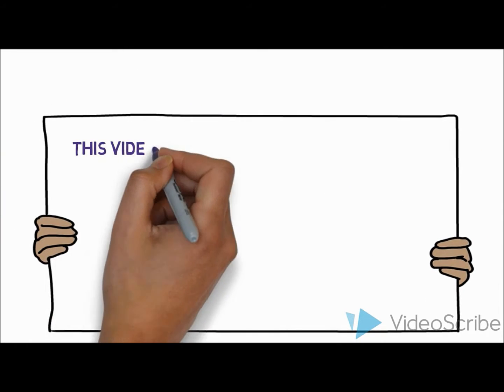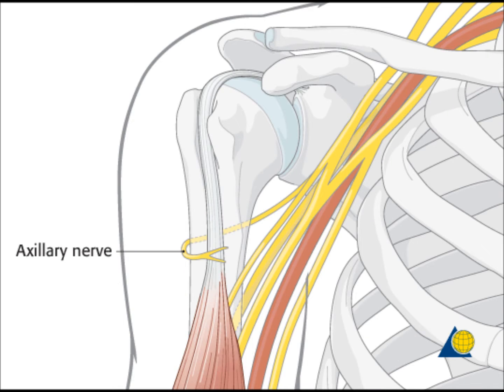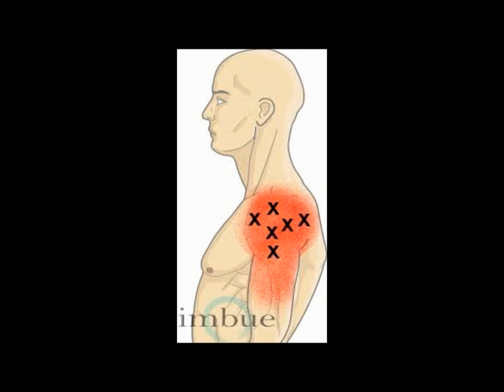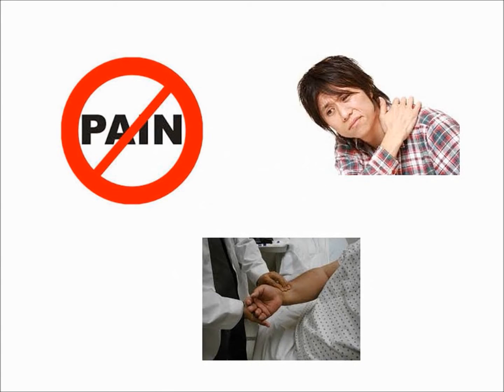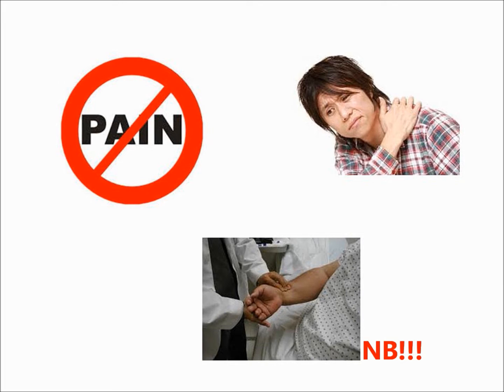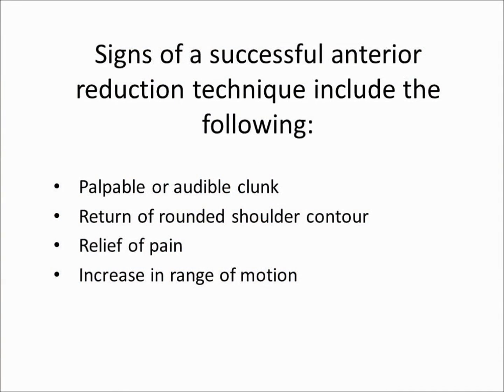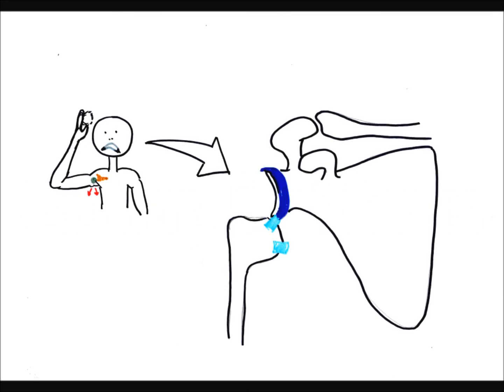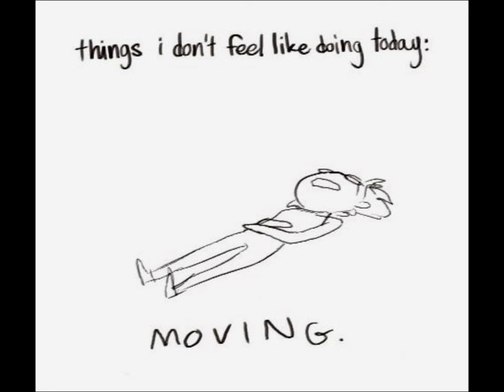How to reduce a shoulder dislocation